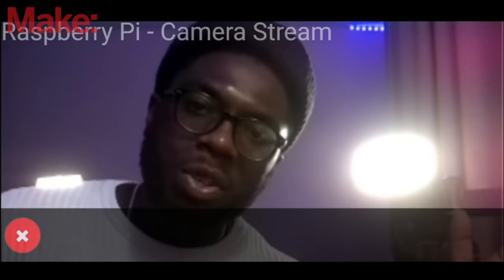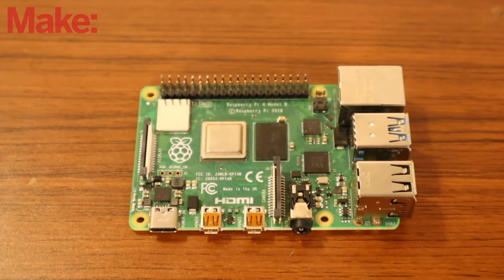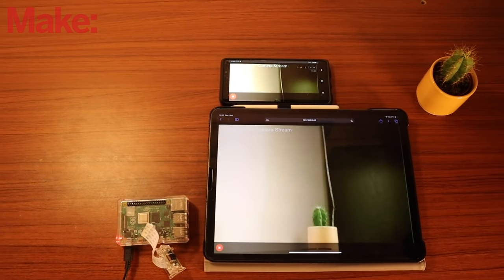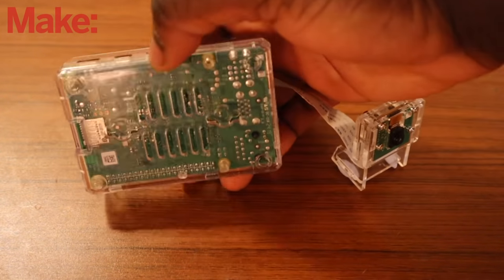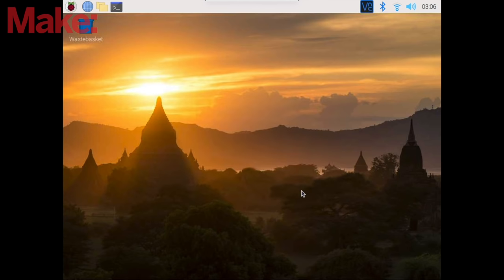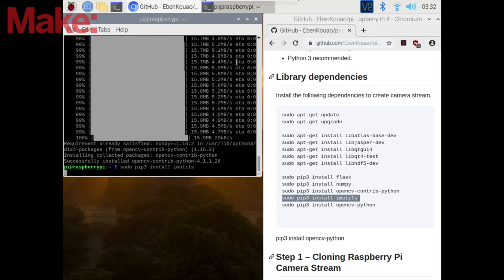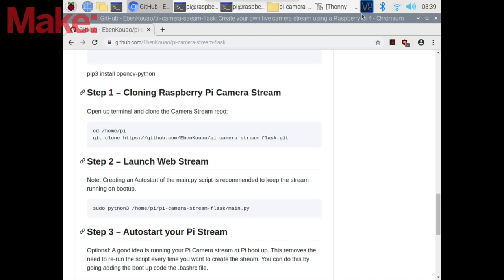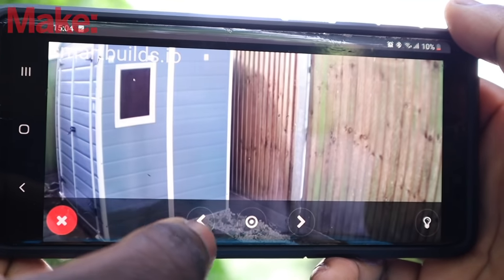How To Make A Remote Viewable Camera With Raspberry Pi (Beginner Project)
Real-time streaming is a great way to interact with our environment. Such as a CCTV camera. But what is the technology behind it?

What if we could do exactly that with a Raspberry Pi – by streaming the Pi Camera’s live feed to any client devices. And even touch on real world applications.

In this tutorial, we’re going to cover this. We're building a live camera streaming from a Raspberry Pi to your phone (or any internet-connected device). If you recently got a Raspberry Pi and want to work on a new project, this project may be a good one to start on.

Full tutorial writeup: coming later today to Makezine.com!